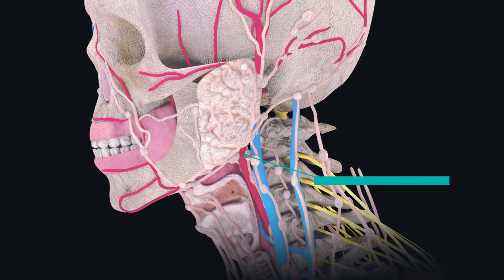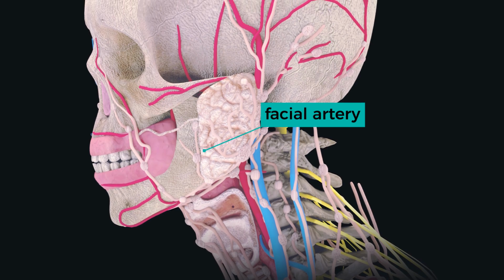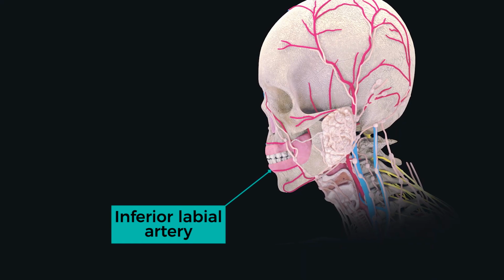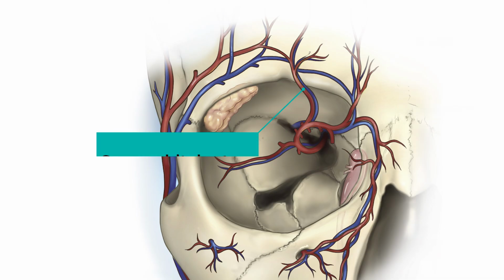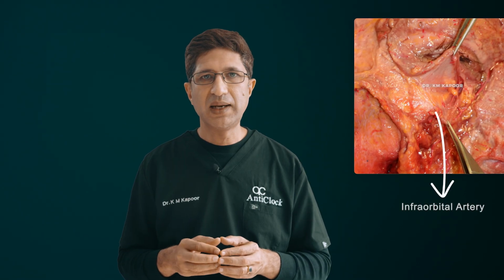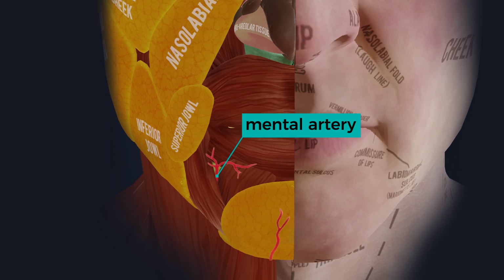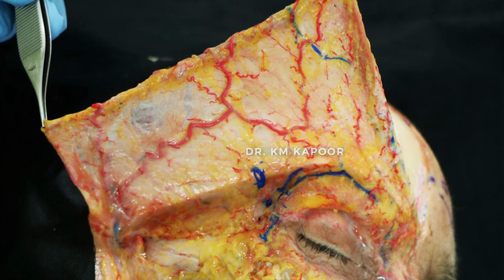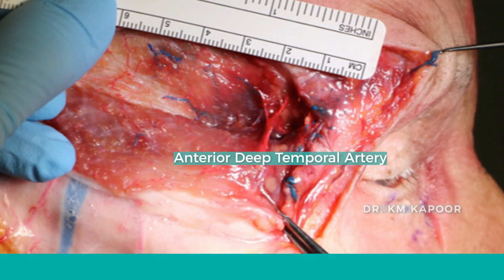Episode 4 - Arterial Anatomy of the face I Injection Anatomy Series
Arterial Anatomy of the Face | Injection Anatomy Series (Episode 4)

Welcome to the official YouTube channel of Dr. K. M. Kapoor (@drkmkapoor).
In this episode of the Anticlock Medical Institute – Training Series, we explore the arterial anatomy of the face — a critical foundation for safe injectable practice.

Understanding the arterial network is essential to avoid complications such as vascular occlusion, skin necrosis, or vision loss when performing filler and toxin injections.

📌 What You’ll Learn in This Video:

Course and branches of the Facial Artery

Superior and Inferior Labial Arteries supplying the lips

Infraorbital and Mental Arteries and their clinical importance

Supraorbital and Supratrochlear Arteries in the forehead and glabella

The Superficial and Deep Temporal Arteries and their role in temple injections

The Transverse Facial Artery and its relationship with midface anatomy

The Submental Artery and considerations for chin and jawline procedures

🎯 Why This Matters:
Precise knowledge of vascular anatomy is the key to filler safety. By knowing arterial courses, depth, and danger zones, injectors can:

Minimize the risk of vascular complications

Plan injections with confidence

Achieve natural, safe, and reproducible results

This is anatomy with purpose — practical, clinically relevant, and designed for medical professionals in aesthetic medicine.